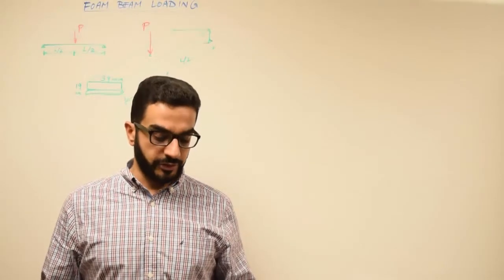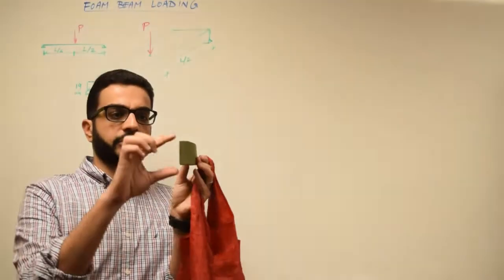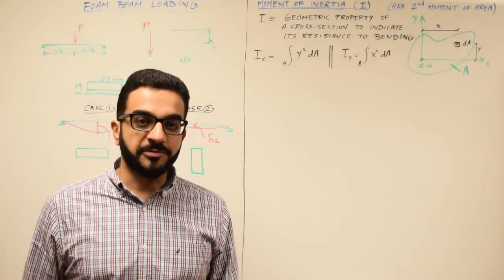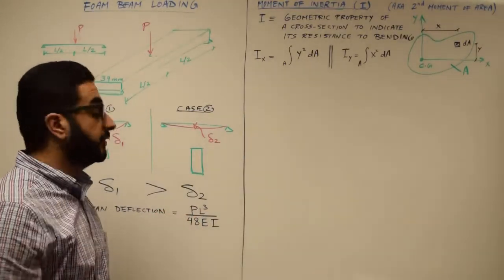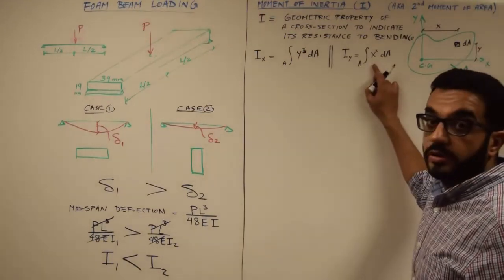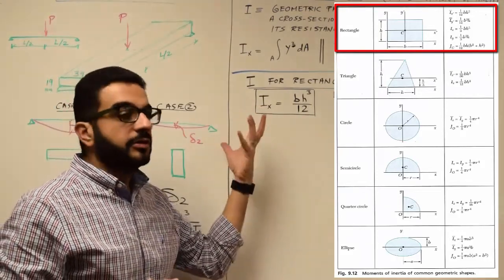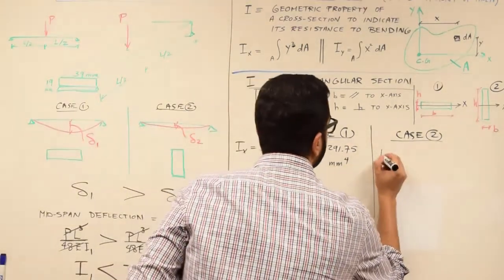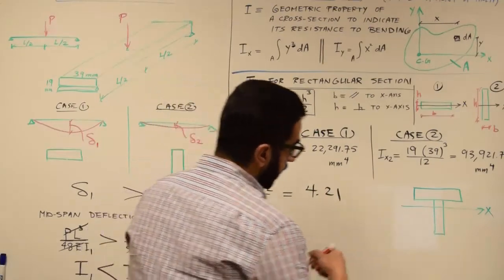Moment of Inertia Intro